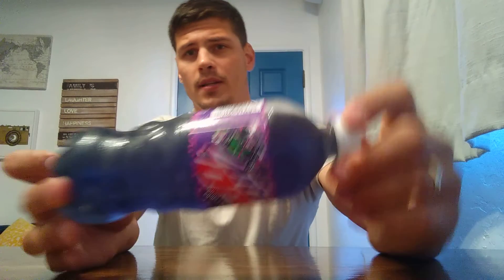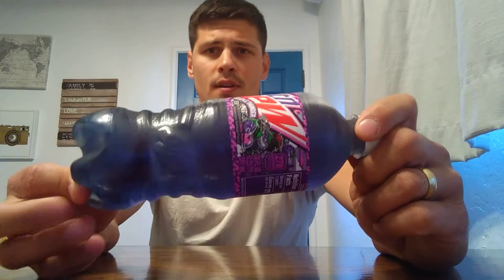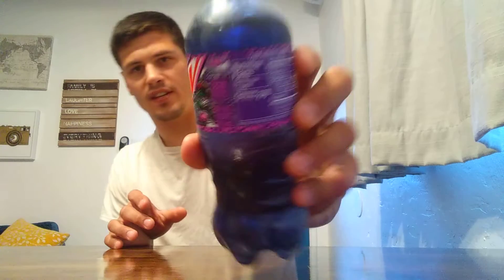Mountain Dew Purple thunder Review, and Taste test Part 1